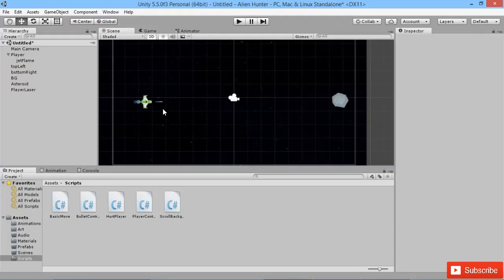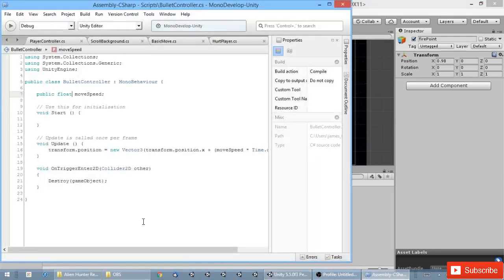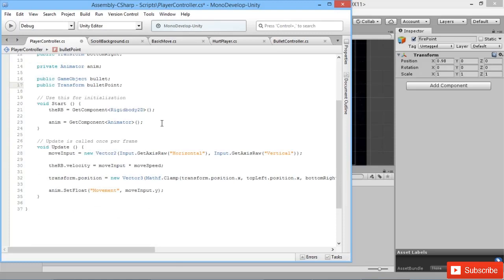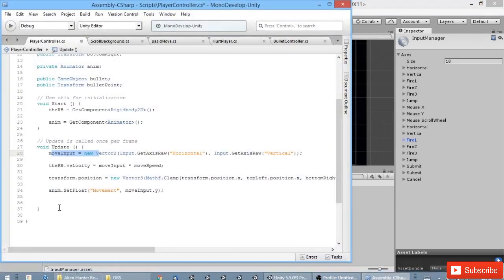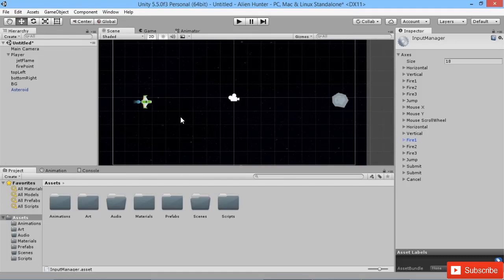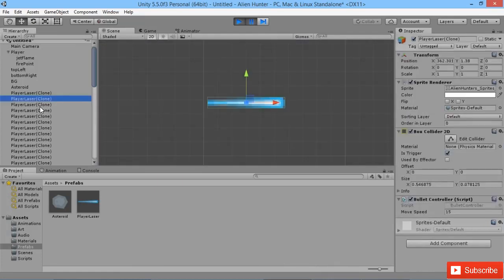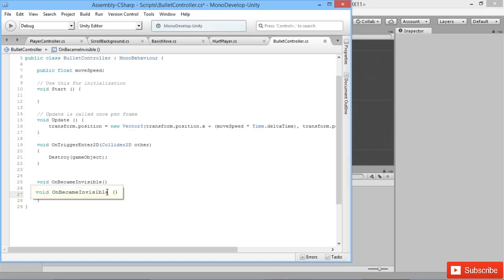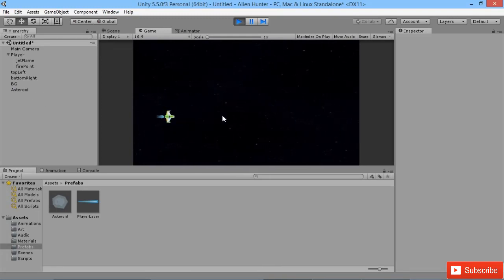How To Make Game in Unity (Complete Tutorial 2018) - Alien Hunter #10